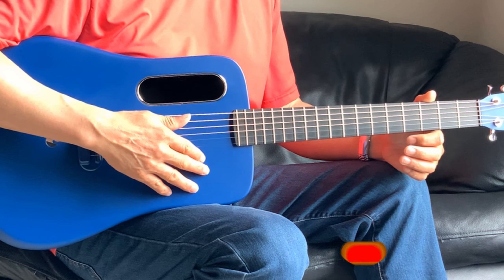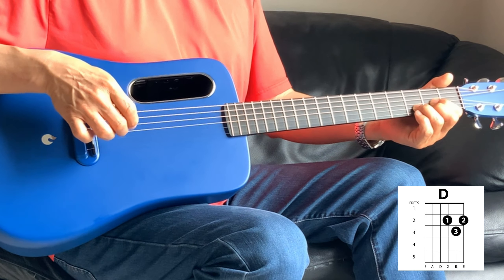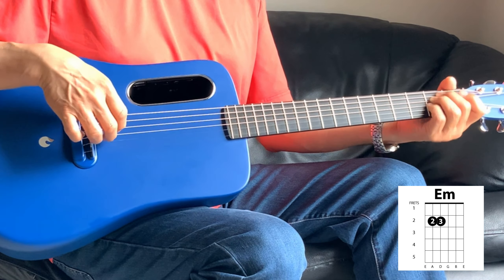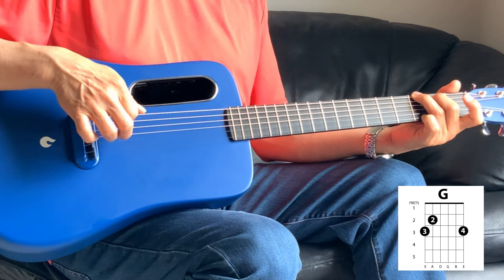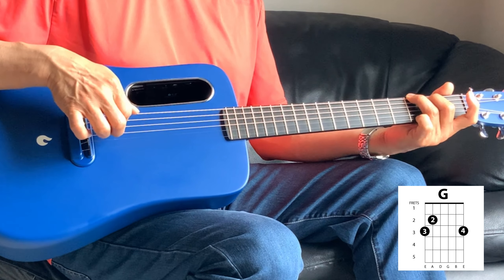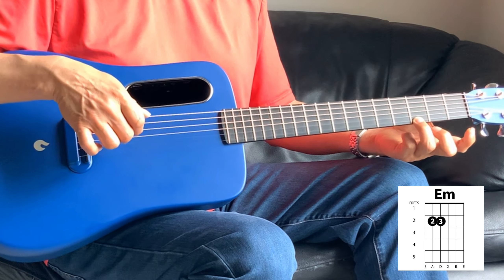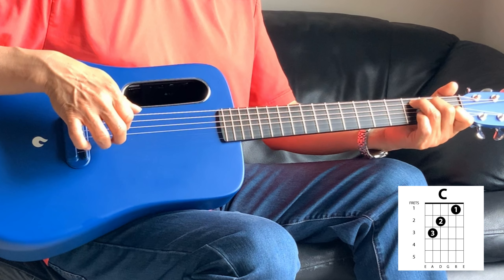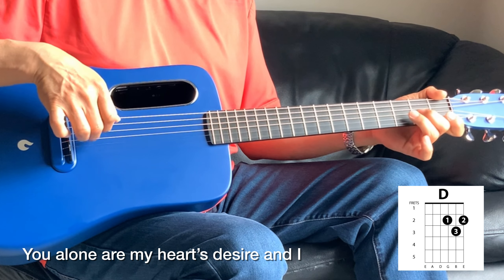As The Deer Panteth For The Water | Easy Fingerstyle Guitar Tutorial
As The Deer Panteth For The Water
Easy Fingerstyle Guitar Tutorial